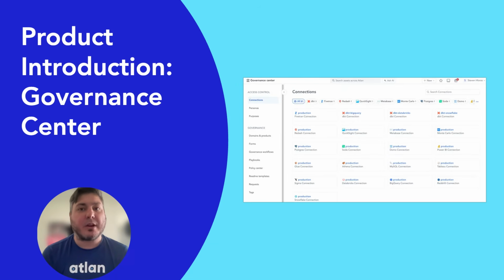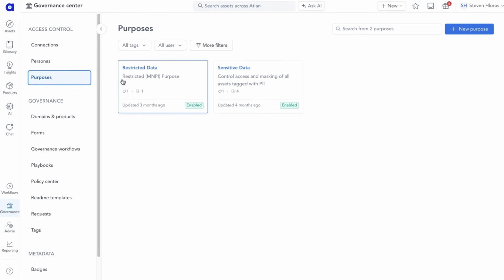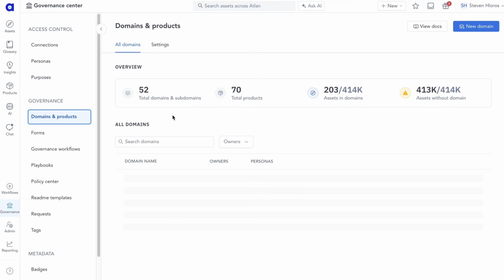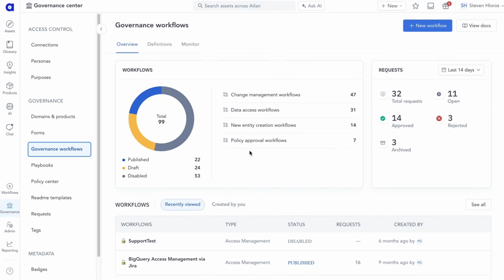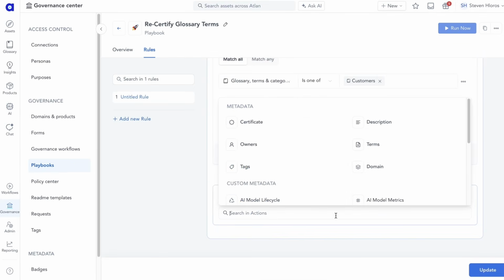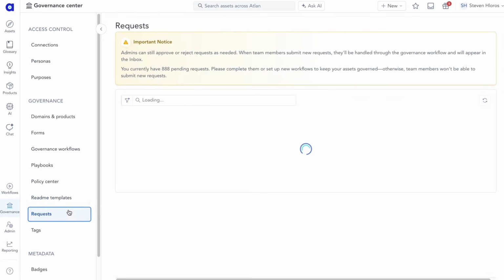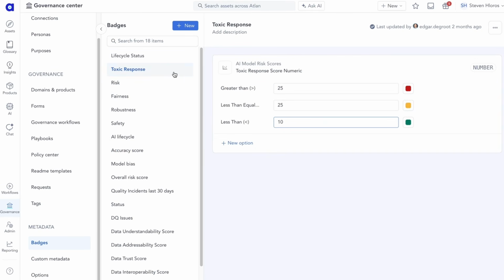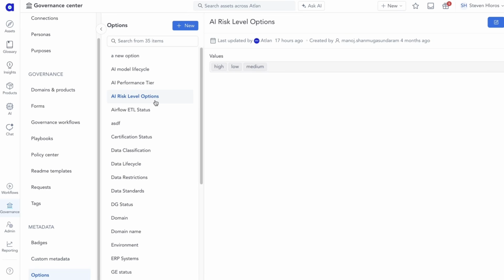Atlan Product Tour: Mastering the Governance Center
Welcome to our Atlan Product Tour series. In this video, we explore the Governance Center—the command center for defining access policies, automating stewardship, and customizing your metadata model to fit your organization’s unique needs.

We demonstrate how to move beyond manual governance by using Playbooks to automate bulk actions (like tagging PII), setting up granular access controls via Personas and Purposes, and formalizing data stewardship through Governance Workflows and approval forms.

Key Concepts
* Granular Access Control: Define exactly who can see what using Personas (role-based access) and Purposes (tag-based access policies), allowing for a personalized and secure discovery experience.
* Automated Stewardship: Use Playbooks to create "if-this-then-that" rules that perform bulk actions—like automatically attaching PII tags to columns named "email" or updating ownership across an entire schema.
* Custom Metadata & Badges: Tailor Atlan to your business by creating Custom Metadata fields and visual Badges to highlight critical attributes like "Technical Owner" or "Data Quality Score".
* Governance Workflows: Formalize data requests (like access or new term creation) with structured Forms and approval loops to ensure compliance without bottlenecks.
* Data Products & Domains: Organize your data estate logically by creating Domains and Data Products, aligning your governance model with your business structure.
* Standardized Documentation: Ensure consistency across your catalog by creating README Templates that guide users on how to document assets properly.